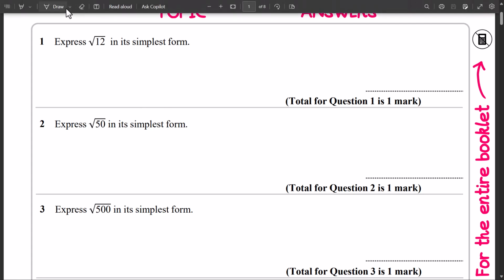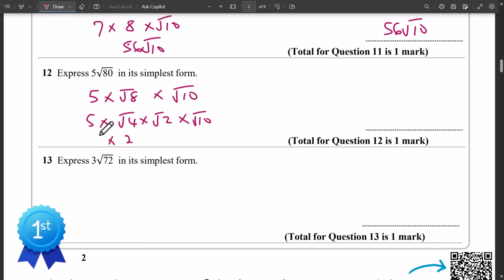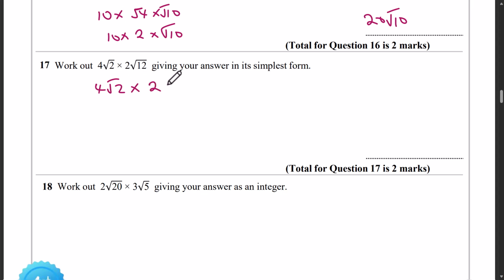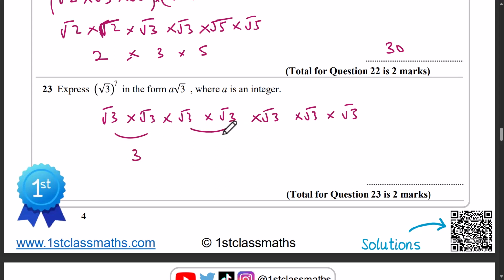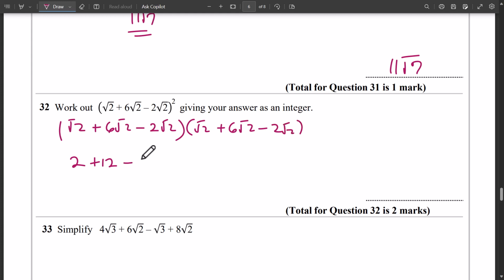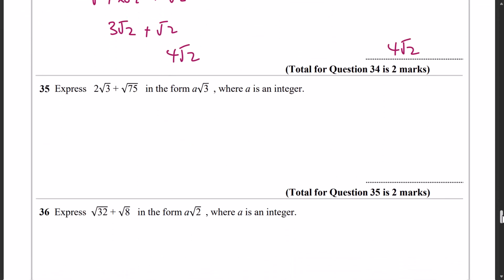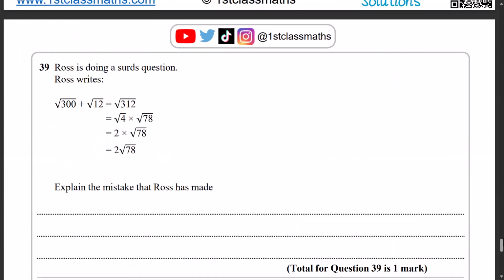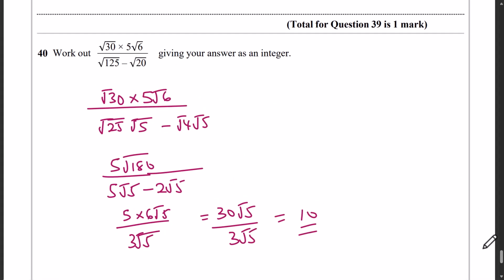Calculating with surds // 2025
Struggling with Surds? You're not alone — but after this video, you'll never fear them again.

In this power-packed tutorial, you’ll learn:

🔢 How to simplify surds like √50 and √72

➕ How to add & subtract surds (only when they’re like terms!)

✖️ How to multiply surds — even binomial style

🚫 The biggest surd mistakes students make and how to avoid them

📏 Real exam-style questions solved step-by-step

credit materiial:  1st class maths

This lesson is perfect for GCSE, IGCSE, or Algebra-level math. By the end, you’ll be calculating with surds like it’s second nature.

🎯 No more guessing. No more stress. Just pure surd success.